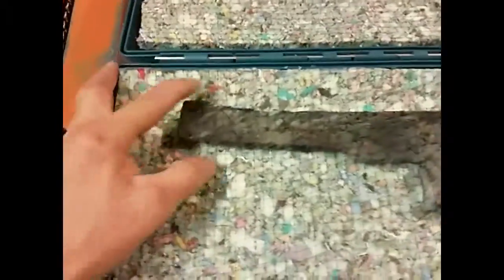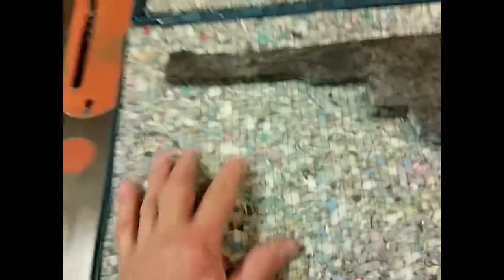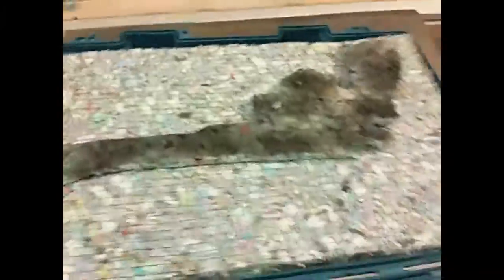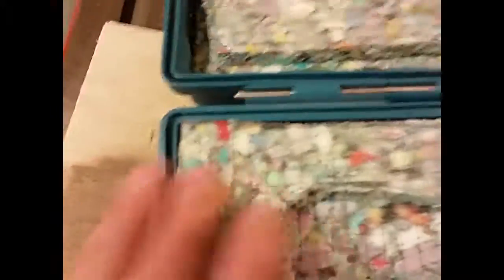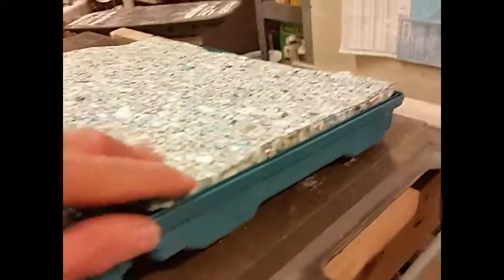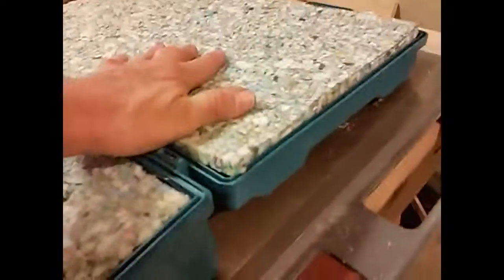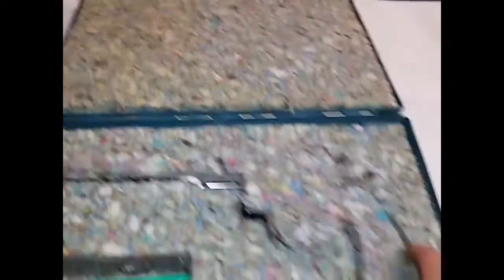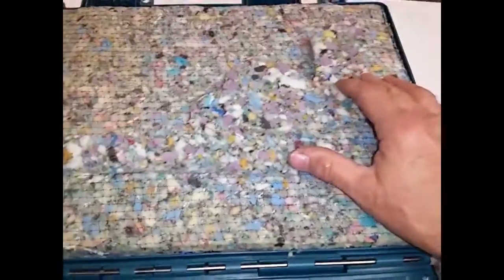How to make a gun case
How to make a gun case by using cordless tool case and carpet padding